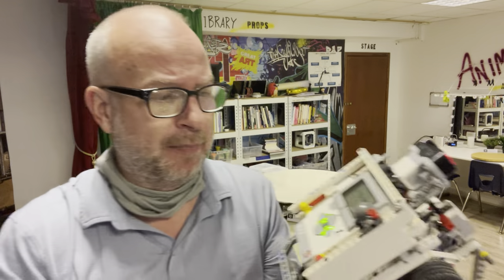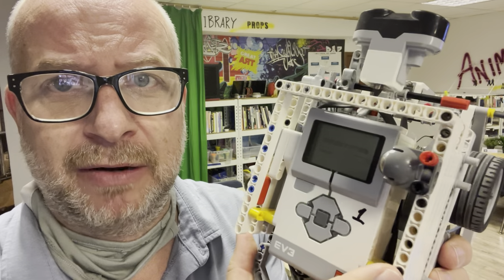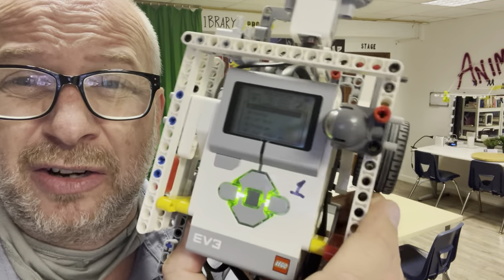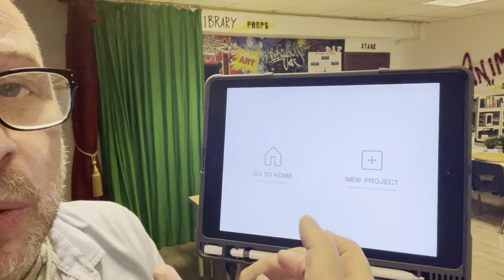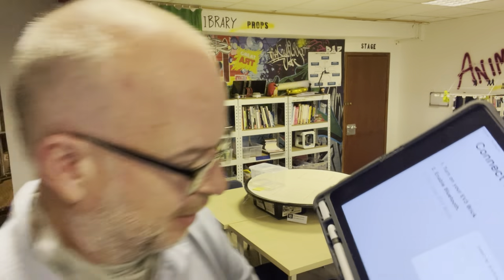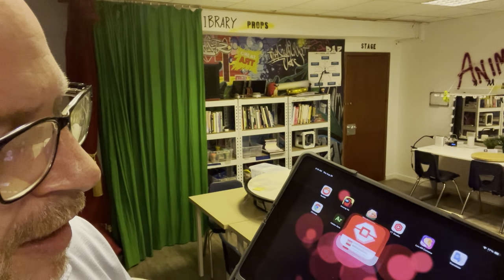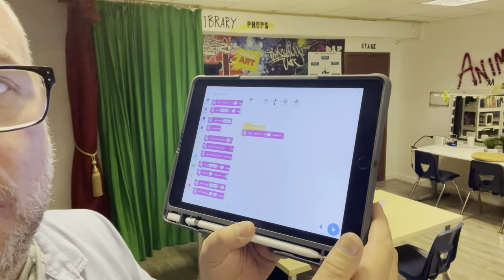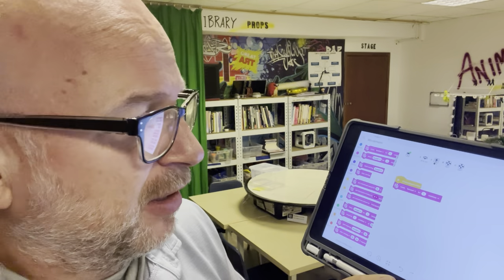Robotics 1 connecting robot to iPad